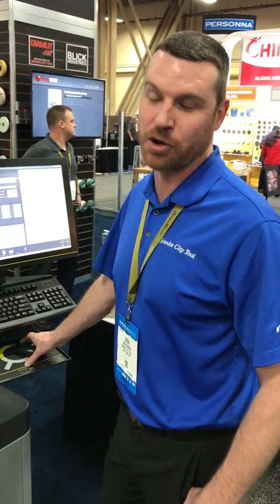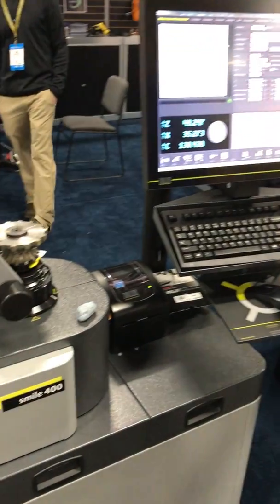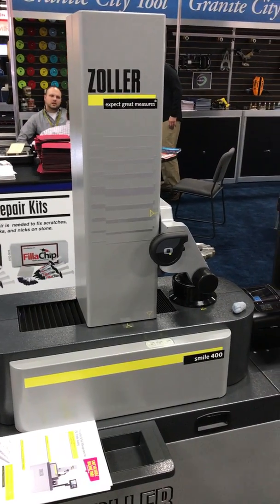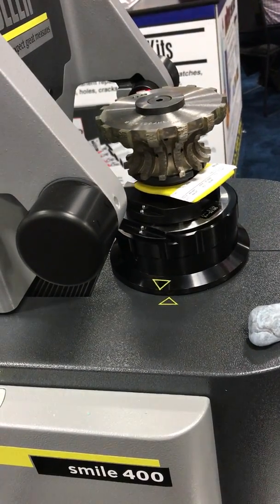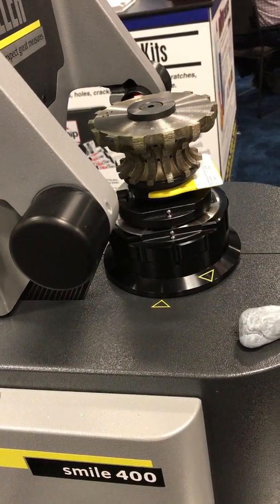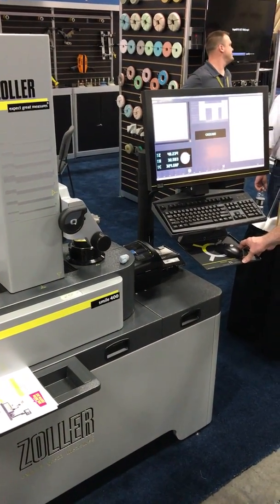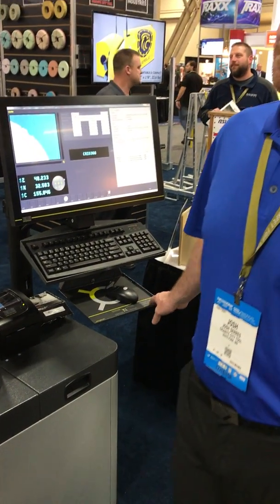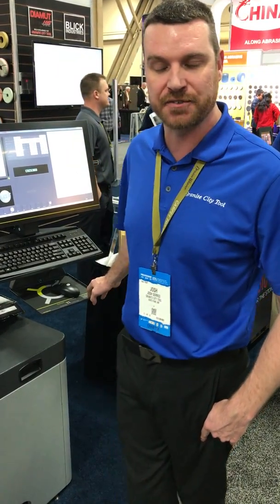Zoller Smile 3.0 CNC Tool Presetter From GranQuartz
This innovative machine decreases tool set up time tremendously and gives precise measurements to set correct tool cutting parameters.